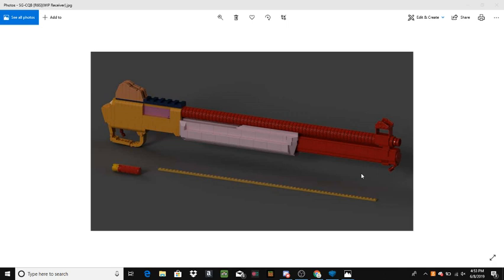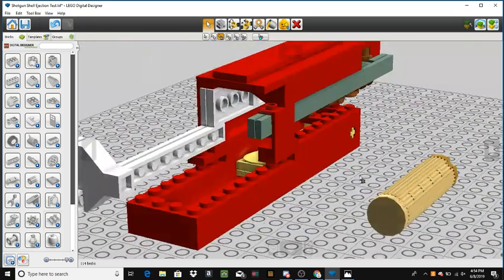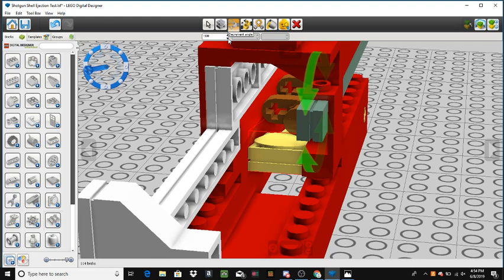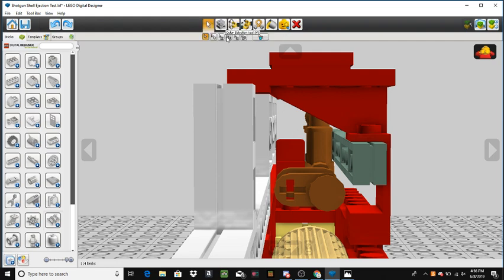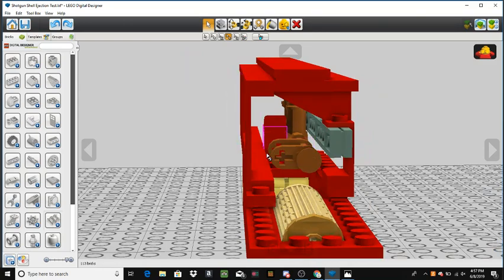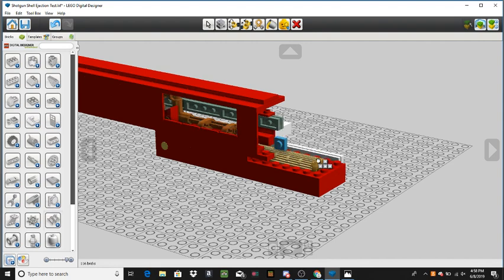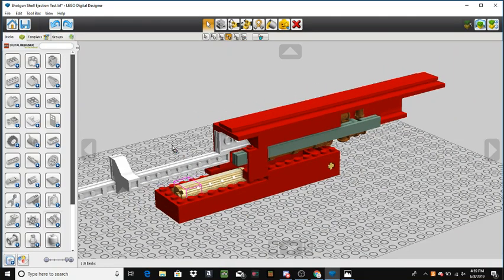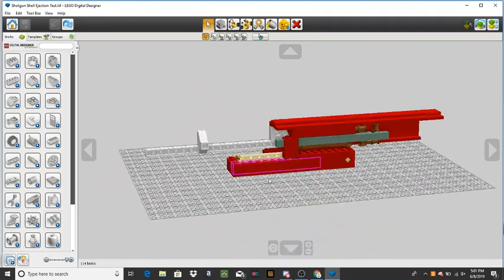Working Lego Shotgun Shell Ejection System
UPLOAD SCHEDULE
Monday: SOCIAL MEDIA UPDATE *
Tuesday: * +
Wednesday: STREAM *
Thursday: * +
Friday: SOCIAL MEDIA UPDATE *
Saturday: * +
Sunday: STREAM *

* = Once a week I will update the website, it can occur on any of these days.
+ = Sometime within a given amount of time I will release a gun video on these days

A. POV-Ray or Bluerender.

A: Check the Schedule .

Q: Sub 2 meh I sub 2 u
A: No.

A. No. I refuse.

Q: Will you see me the file for this?